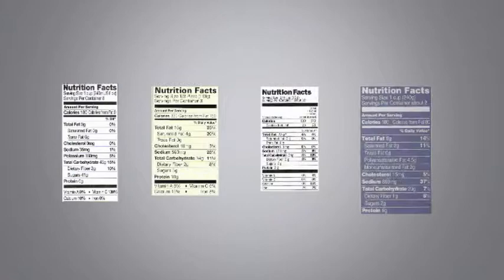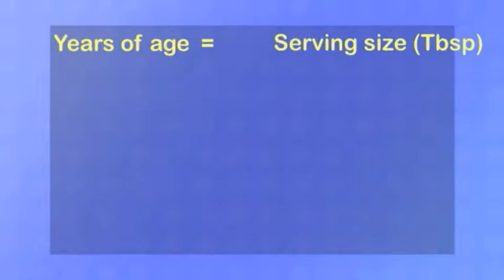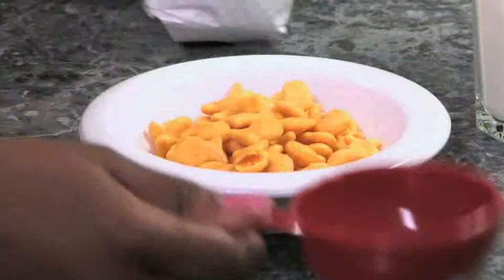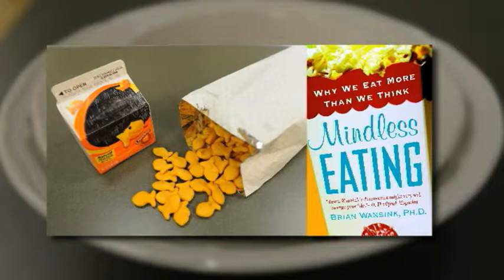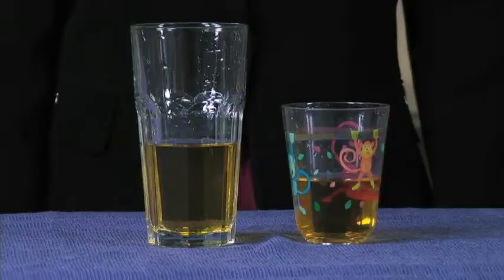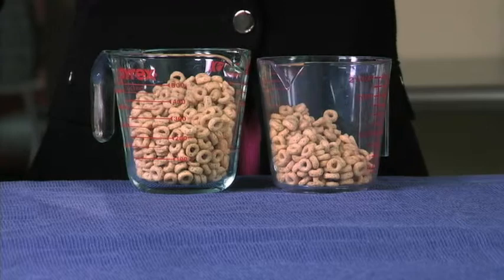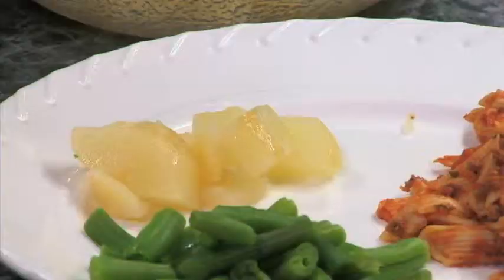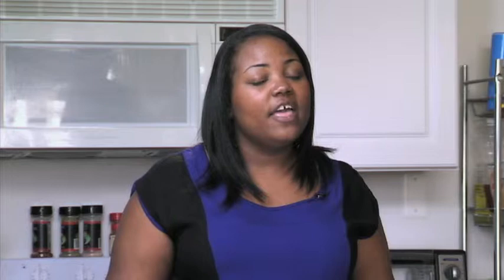Healthy Portions, Healthy Children LQ.wmv